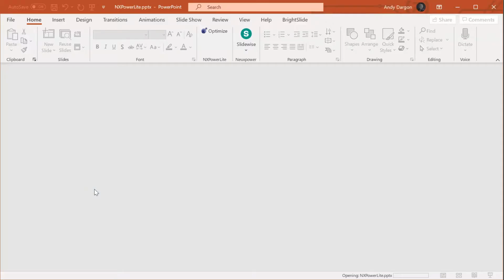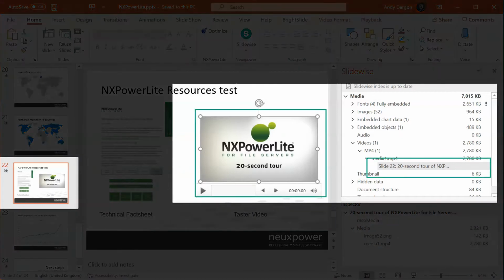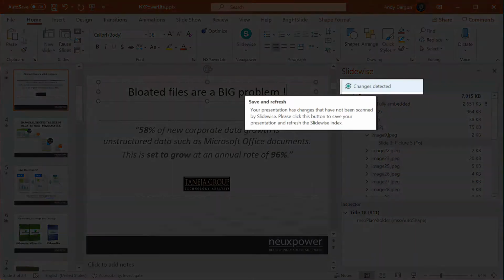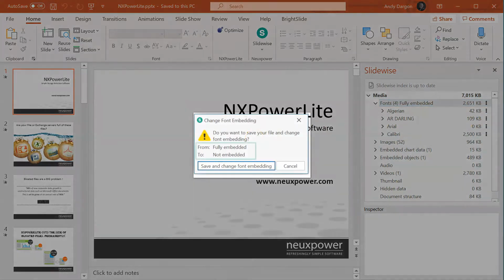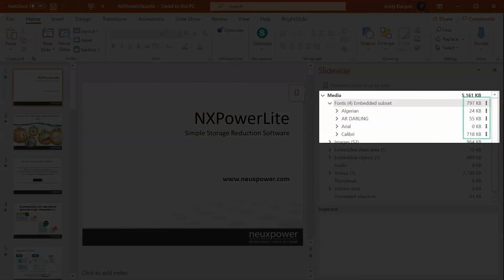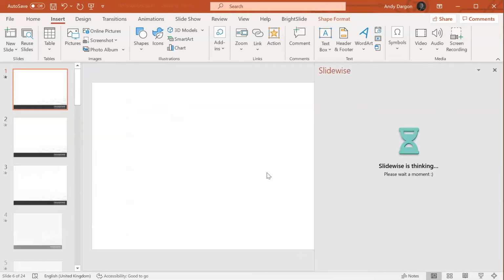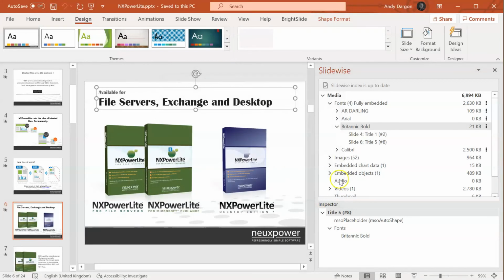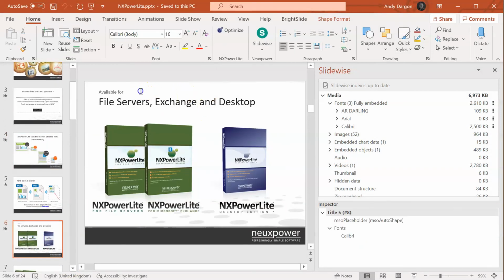Slidewise: Font and media manager for PowerPoint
Learn
1. How to embed, subset and remove fonts in PowerPoint
2. How to replace fonts in PowerPoint

Frustrated by PowerPoint's shortcomings in these areas?
Watch Slidewise, the new PowerPoint add-in,  take care of font embedding and replacement in your presentation in no time at all. This means you can spend more time creating awesome content.

We'll also show you how to how you can navigate PowerPoint content in a way never before seen. Allowing you to locate troublesome content items and find those hidden fonts within Powerpoint really easily.

We all know that PPTs can become really big. Now you have an easy way to find out which media object is the culprit!

Best of all, you can try it for yourself for free for 14-days!

Please do take some time to give us your comments, we'd love to hear from you with any feedback.